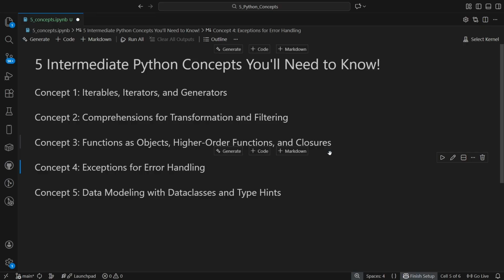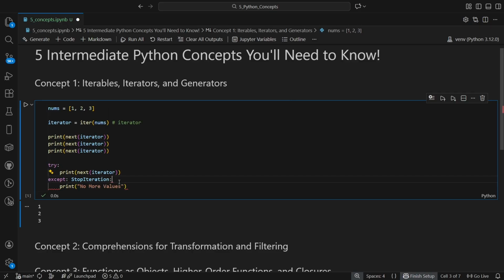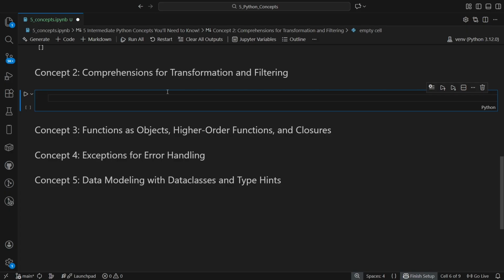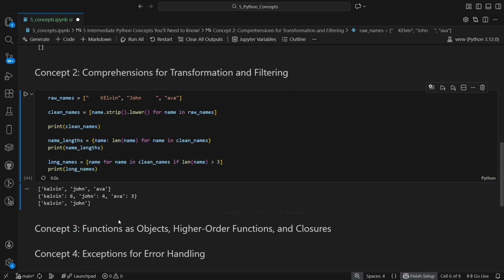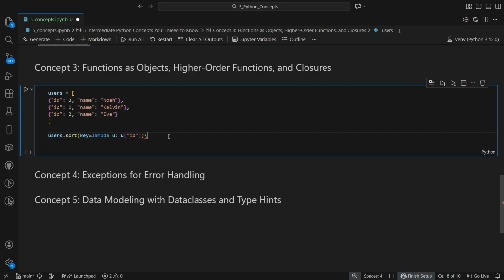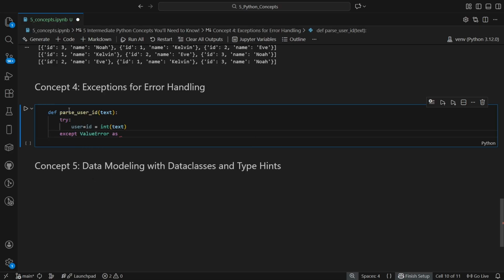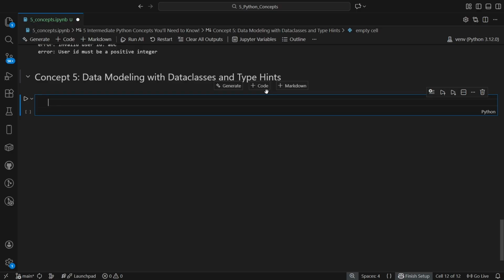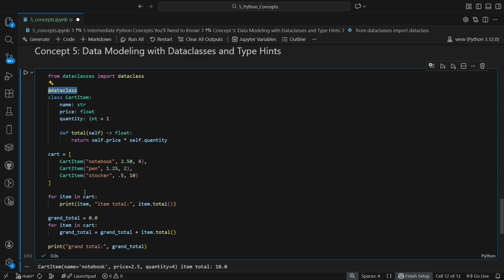5 Python Concepts That Separate Beginners from Developers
In this video, we cover five intermediate Python fundamentals that show up constantly in real software engineering and technical interviews: how iteration works under the hood (iterators and generators), how to transform and filter data cleanly (list/dict comprehensions), how to treat functions like values (lambda, key functions, closures), how to handle invalid input reliably (try/except, raising ValueError), and how to model structured data without boilerplate (dataclasses and type hints). The goal is to make production Python, scripting, and DSA-style problem solving feel more readable so you can write cleaner, more maintainable code.